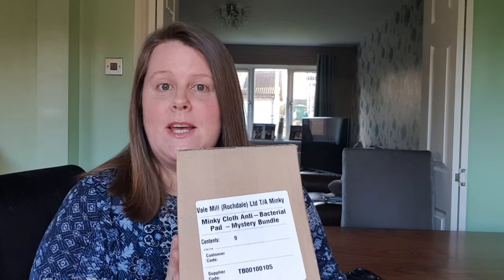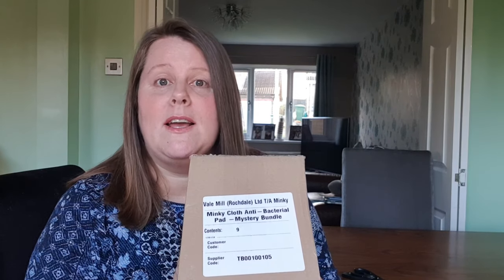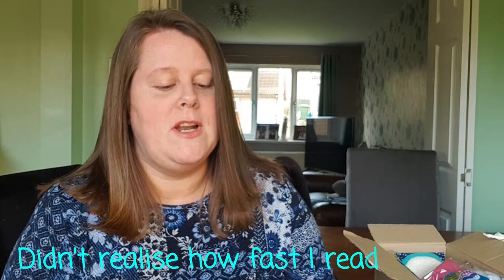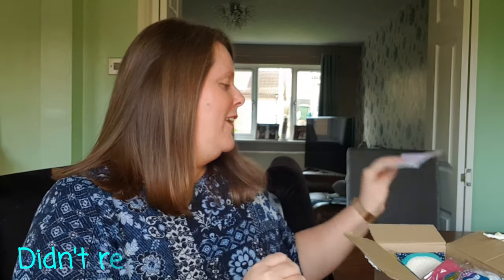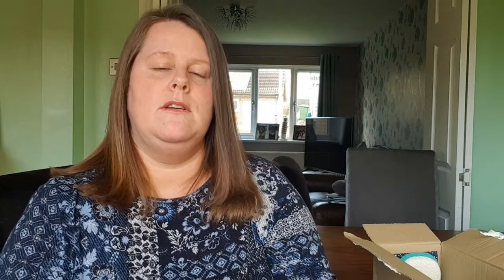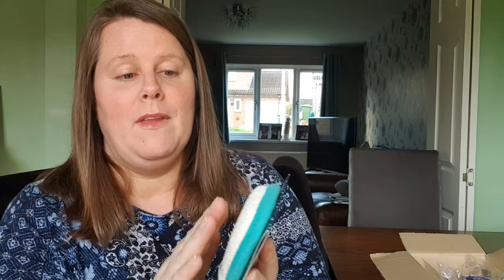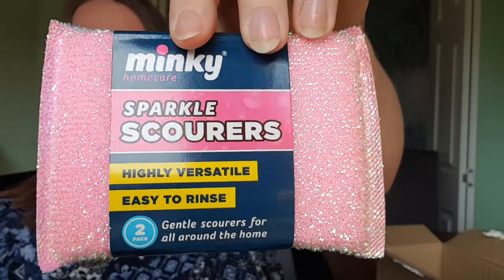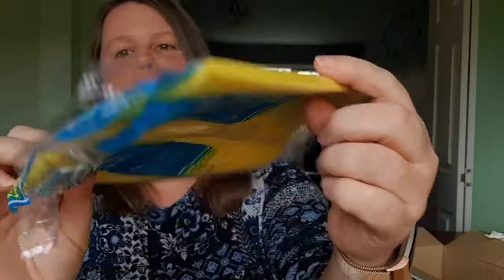UNBOXING MINKY MYSTERY BUNDLE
Is this mystery bundle with the money? A review of the £10.99 box of goodies from Minky.